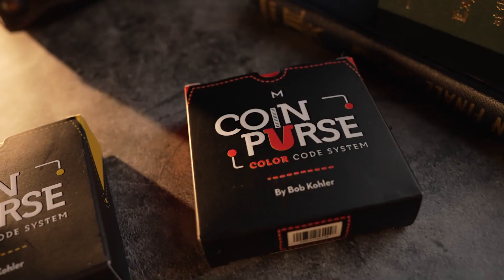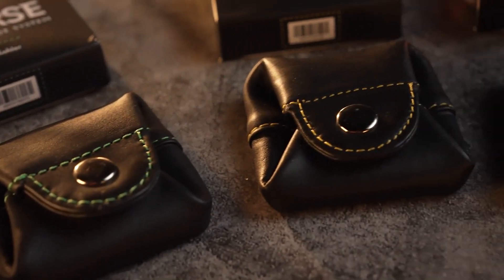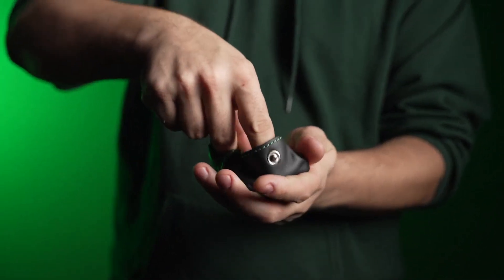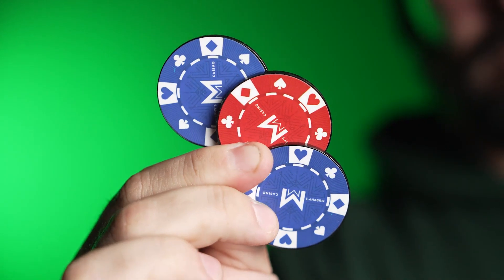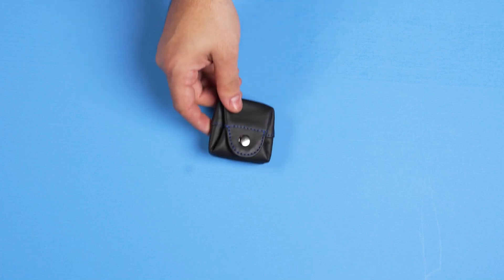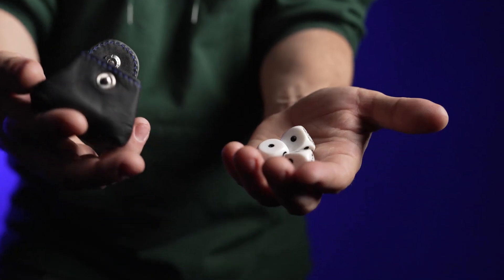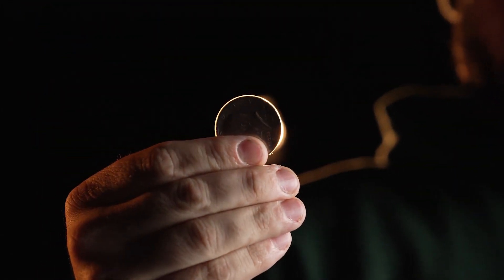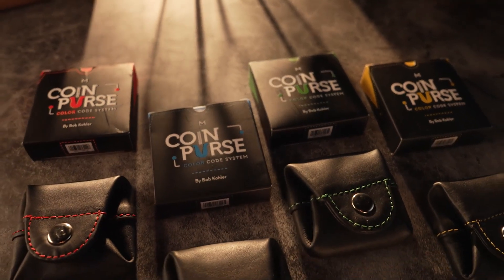COLOR CODE COIN PURSE YELLOW